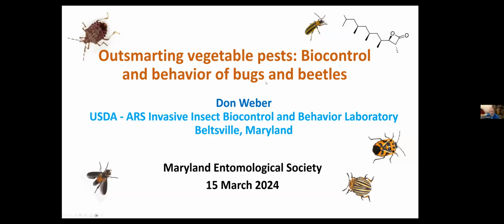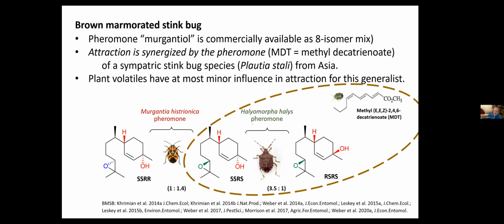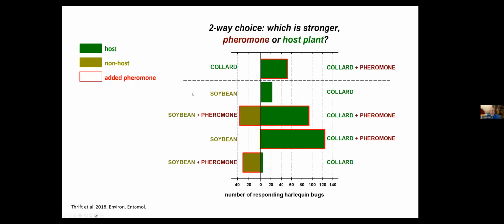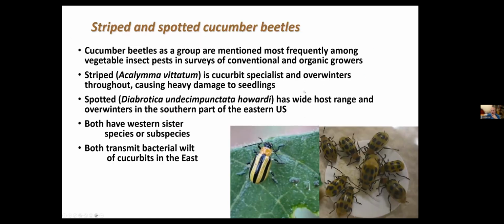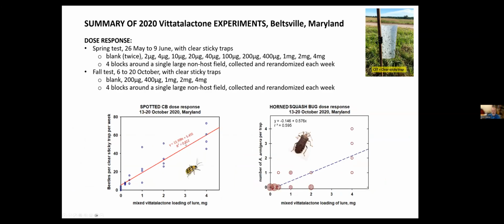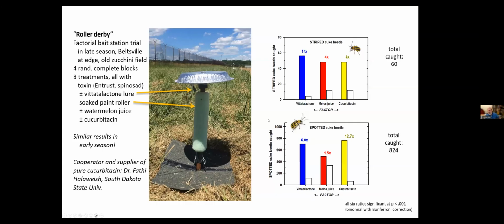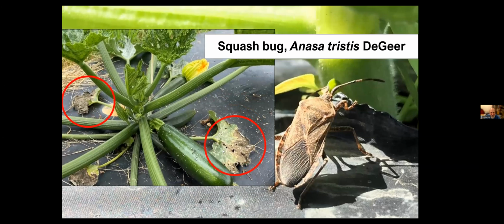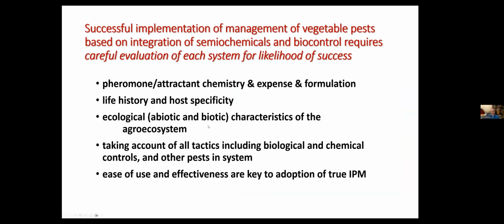Outsmarting Vegetable Pests: Biocontrol and Behavior of Bugs and Beetles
Speaker: Donald C. Weber, Ph.D., Research Entomologist, United States Department of Agriculture, Agricultural Research Service, Invasive Insect Biocontrol & Behavior Laboratory, Beltsville, Maryland

Many vegetable pests have known pheromones which make them vulnerable to behavioral manipulation. Also, some natural enemies (predators and parasitoids) can be important to the biological control of vegetable pests. With an emphasis on chrysomelid leaf beetles and true bugs, Don Weber will explain some of his research at Beltsville and with collaborators in other regions, on aggregation pheromones and parasitoids of vegetable pests, with an emphasis on cucurbit (squash family) crops, cold crops, and potatoes.

Speaker Bio: Don Weber grew up in northern Virginia with a knowledge of plants, insects, and birds imparted by Burgundy Wildlife Camp. He obtained his BA in Biology at Williams College, and an MS in Entomology at UC Berkeley, while his PhD work researched the biology and dispersal of the Colorado Potato Beetle (Leptinotarsa decemlineata). After a stint at the Swiss Federal Institute of Technology, Don joined Ocean Spray Cranberries, a grower cooperative in six U.S. states and two Canadian provinces, researching environmentally friendly strategies for cranberry pest complexes in all growing regions. In 2002, he joined what is now the Invasive Insect Biocontrol & Behavior Laboratory of USDA ARS in Beltsville, Maryland, as Research Entomologist. He is Lead Scientist there for the current 5-year 8-lab project, “Sustainable Insect Pest Management for Urban Agriculture and Landscapes.” His lab researches non-pesticidal pest management alternatives such as natural enemies and pheromones for major vegetable pests, especially beetles and true bugs. He has made major contributions to the understanding and management of Brown Marmorated Stink Bug (Halyomorpha halys), Harlequin Bug (Murgantia histrionica), Striped Cucumber Beetle (Acalymma vittatum), Spotted Cucumber Beetle (Diabrotica undecimpunctata howardi), and Colorado Potato Beetle among others. He has published over 100 peer-reviewed articles including evaluations of semiochemical attraction and cross-attraction, biological control including accidental introductions, trap cropping, and attract-and-kill tactics. Don has been active with the Entomological Society of America, particularly Eastern Branch, as well as the Entomological Society of Washington, Northeast SARE (Sustainable Agriculture Research and Education), and International Organization for Biological Control Nearctic Regional Section.